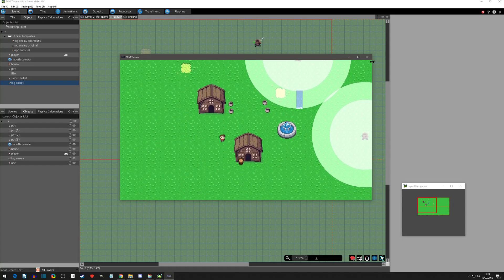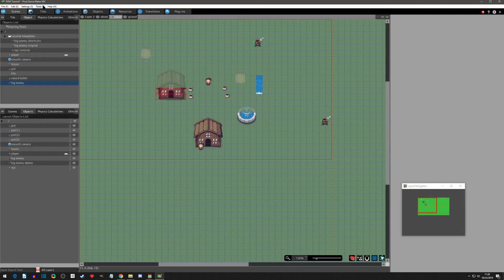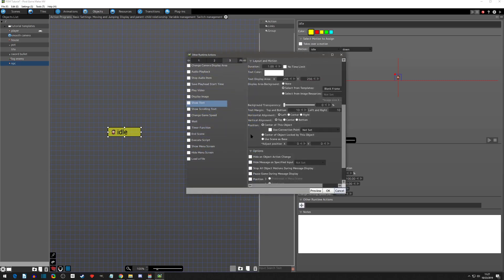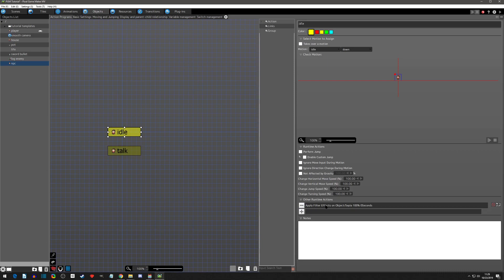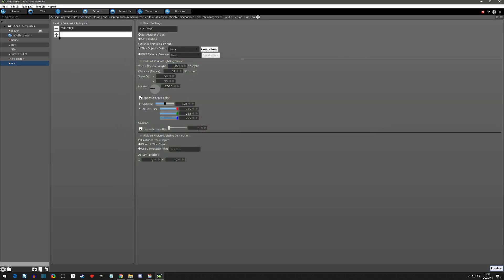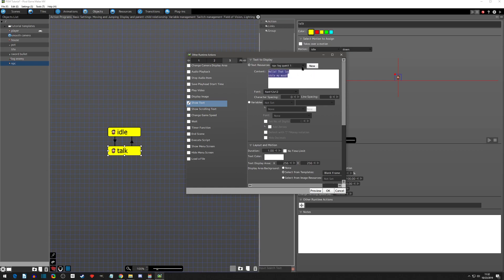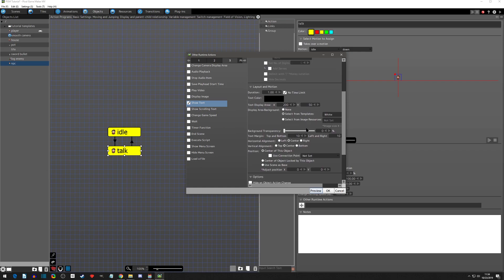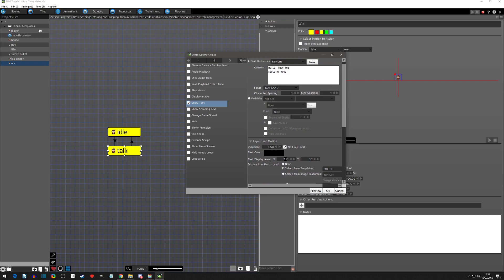Episode 19 - Create NPC / Show Text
Learn how to create a NPC loop and the show basic text in PGMMV!